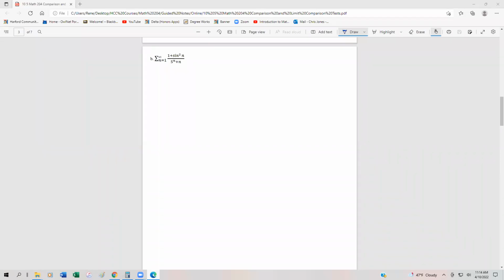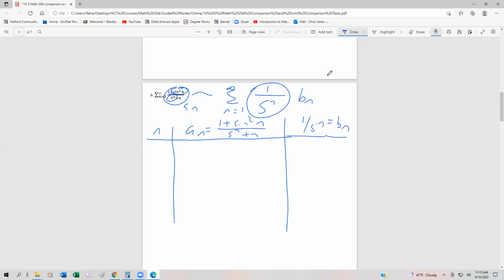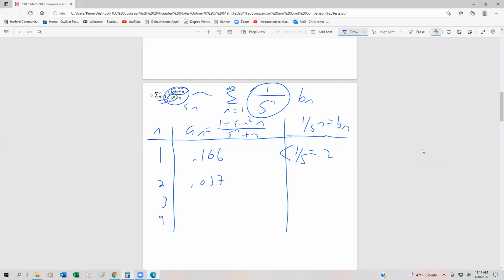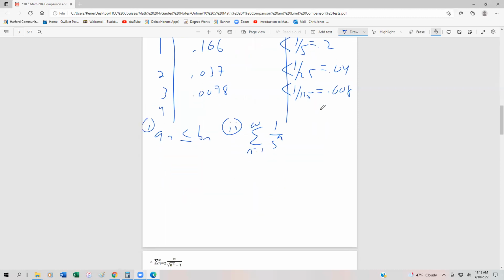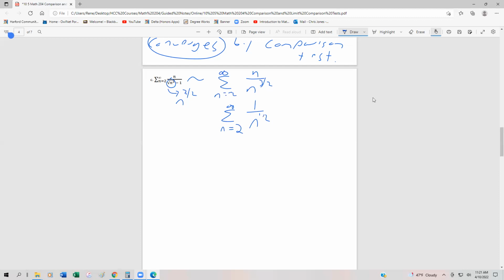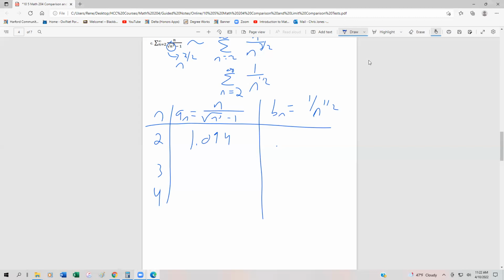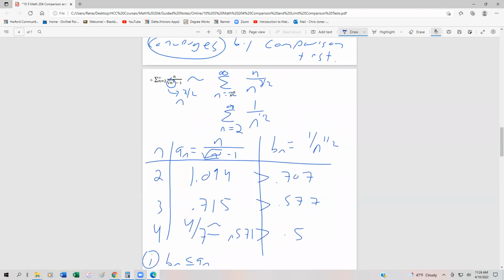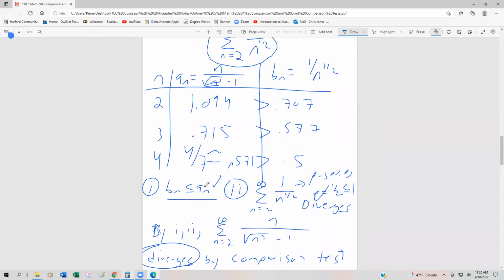10 5 2 Math 204 Infinite Series Comparison Tests